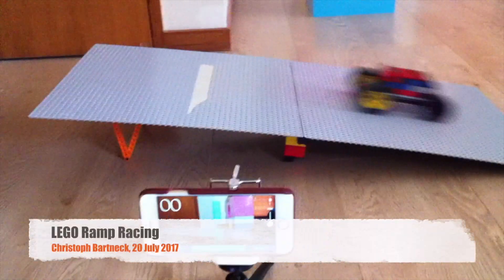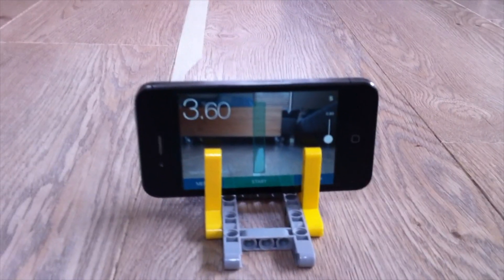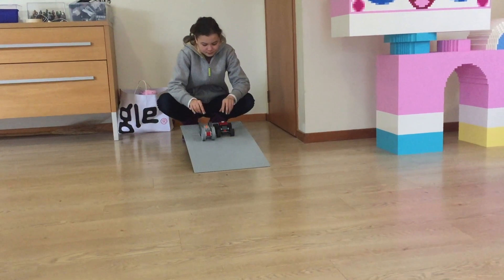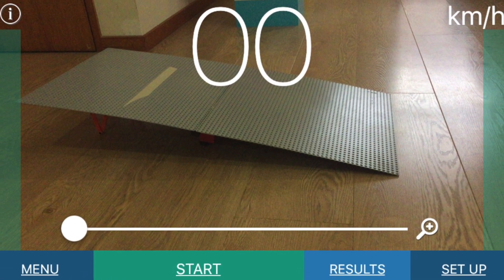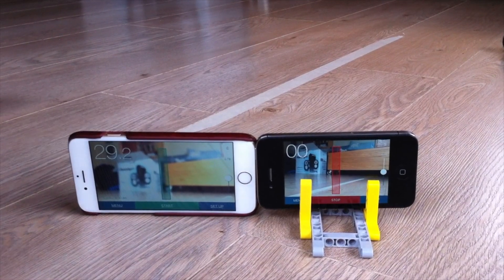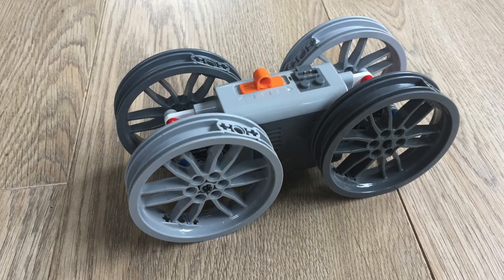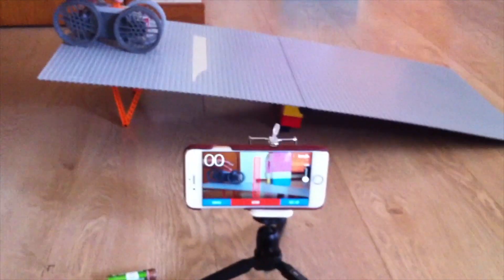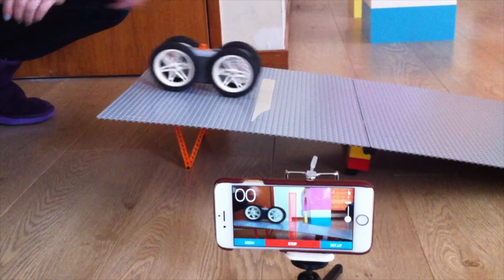LEGO Ramp Racing Guide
This video is a guide to build a ramp race for LEGO cars. We talk about setting up a measurement system using smartphones to measure the speed of the cars.